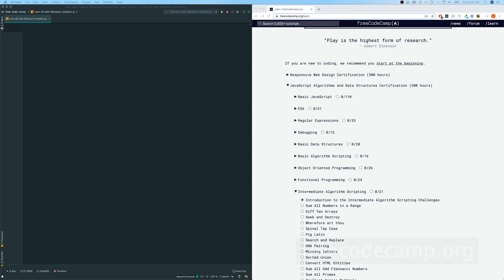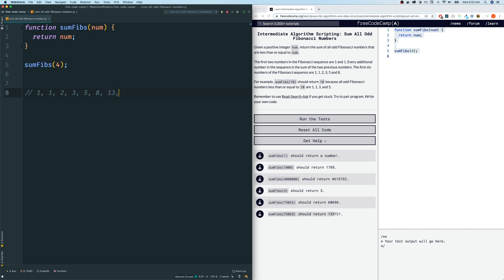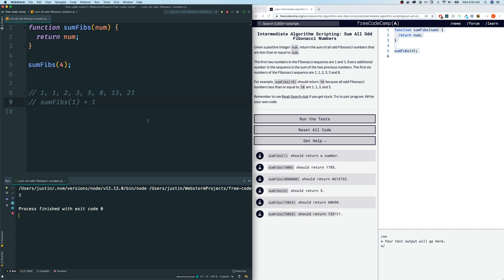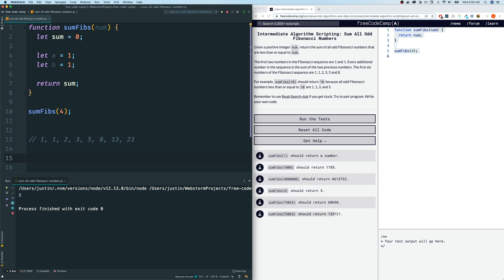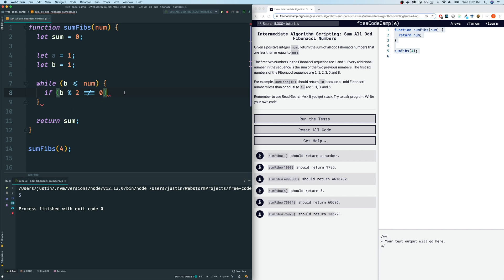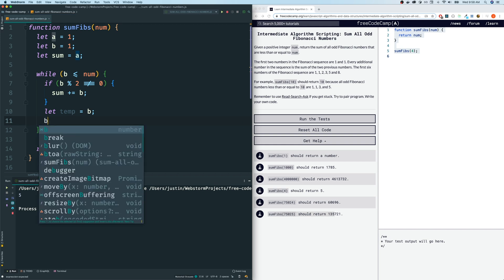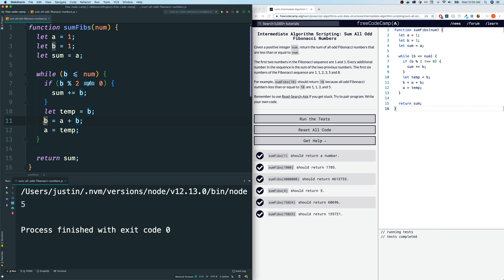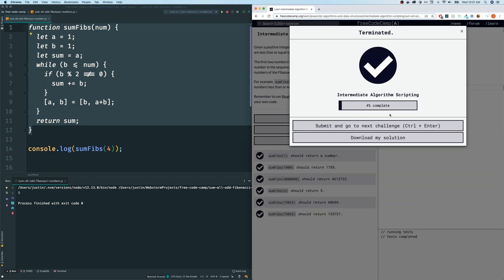Javascript Freecodecamp Algorithm #12: Sum All Odd Fibonacci Numbers